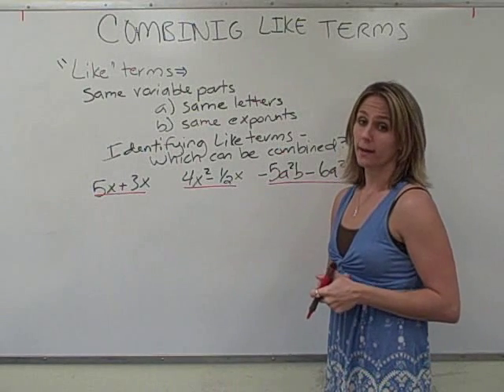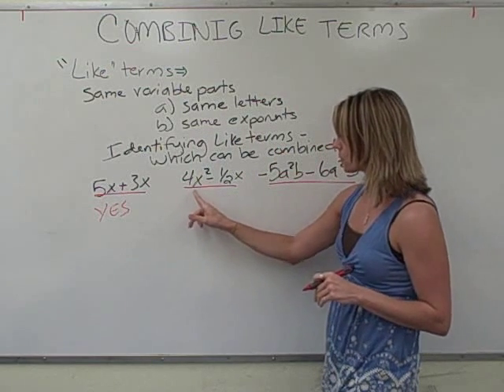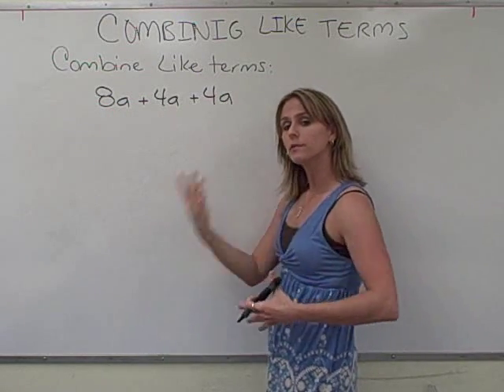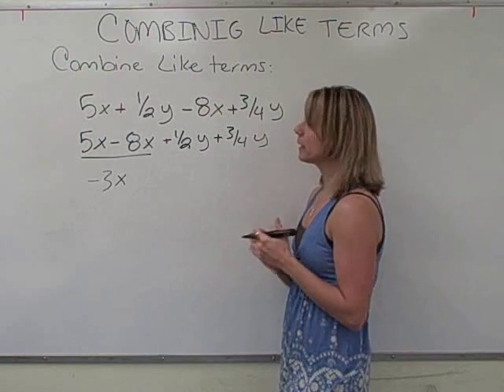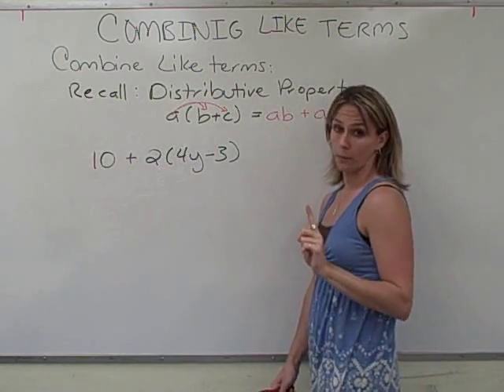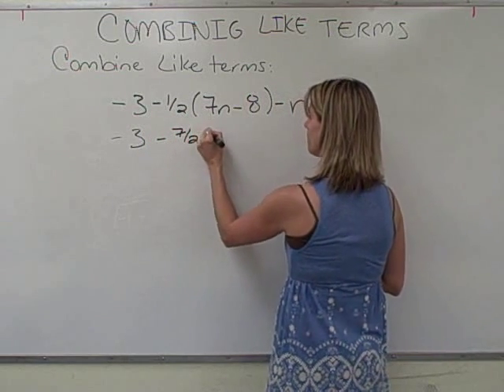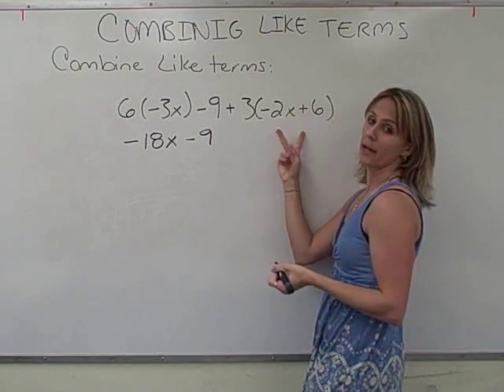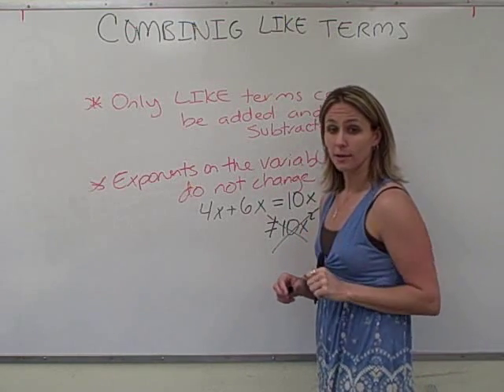Combining Like Terms with Miss Kirkbride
A review of combining like terms.
EDIT: The title should read "COMBINING LIKE TERMS" not "COMBINIG LIKE TERMS." Oops.